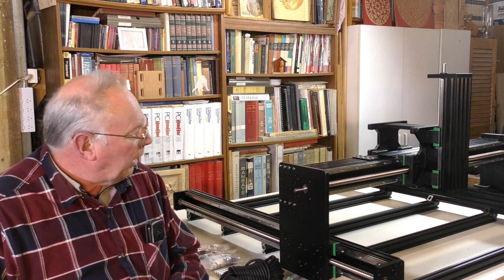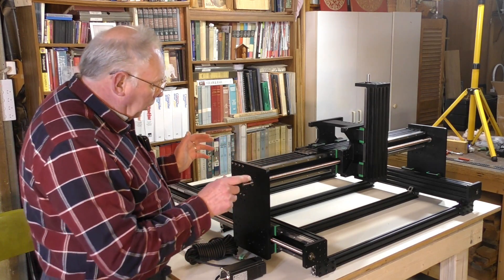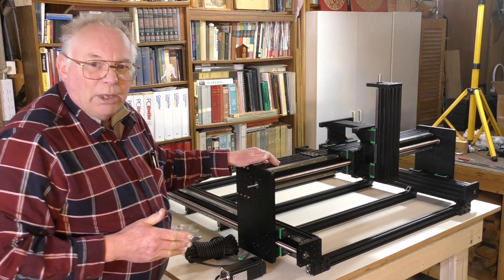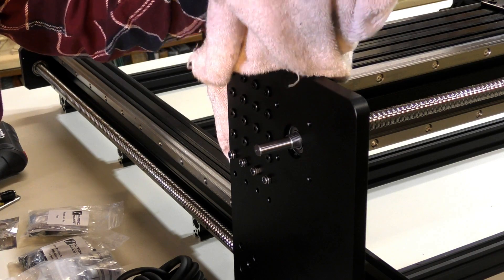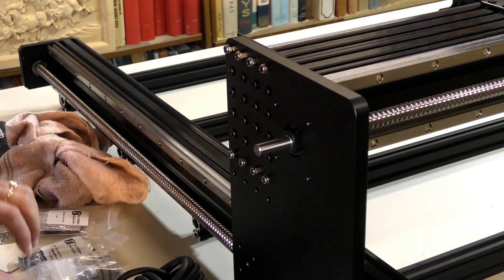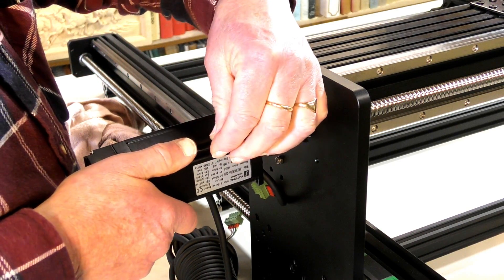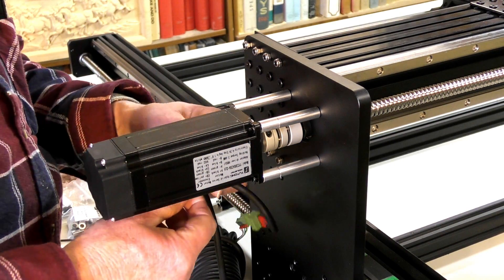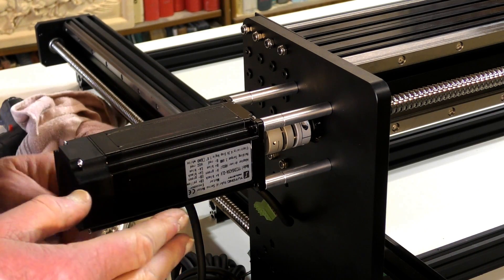Part 5 QueenAnt PRO V2 Super Enhanced CNC Router hybrid servo motor fitting and more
A Roger Webb CNC Router Build Video 831 QueenAnt PRO V2 Super  Enhanced CNC Router hybrid servo motor fitting and more

ROGERWEBB5798
(ONLY AT THIS ADDRESS BELOW)

& Purple Planet

AND